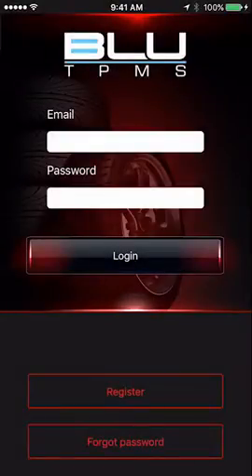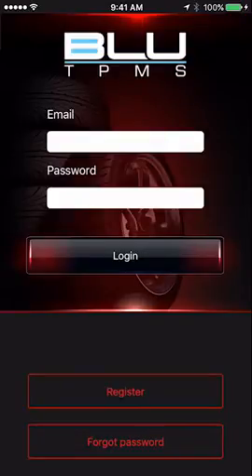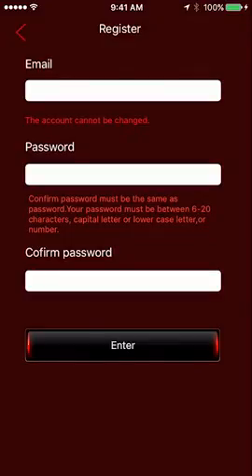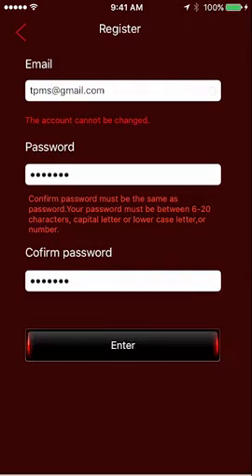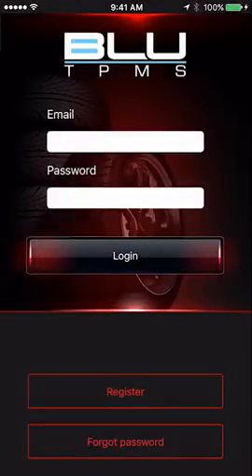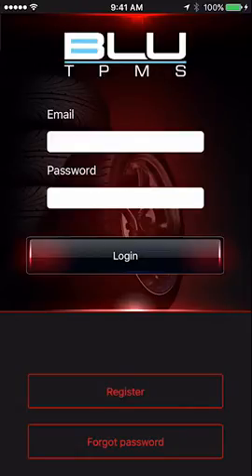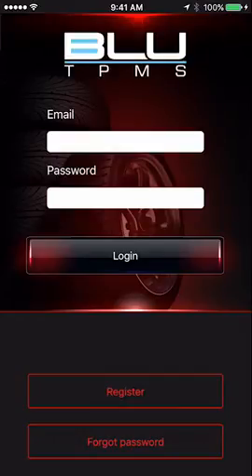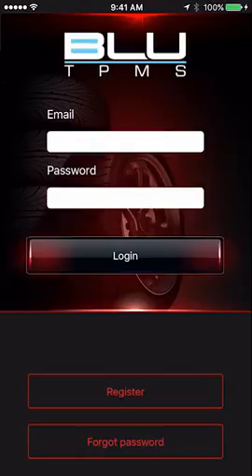BLU TPMS New User Setup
A video walk-through demonstrating new user setup using our TPMS sensors and companion app.